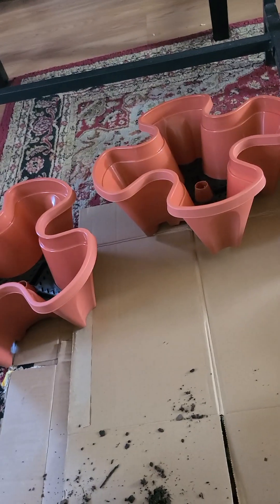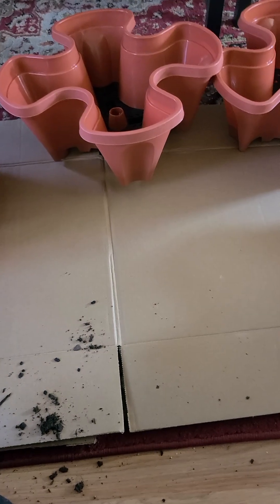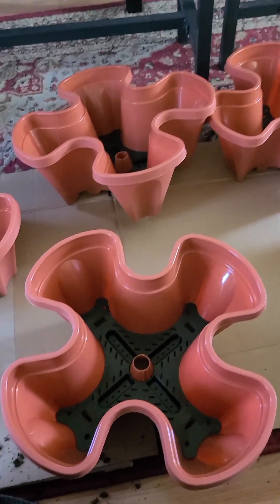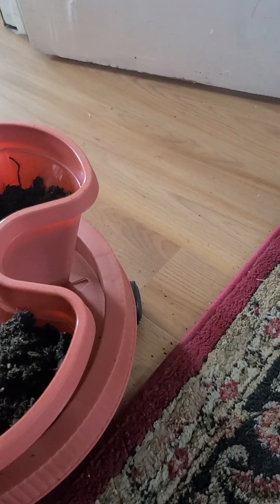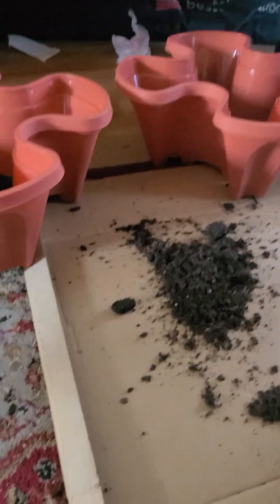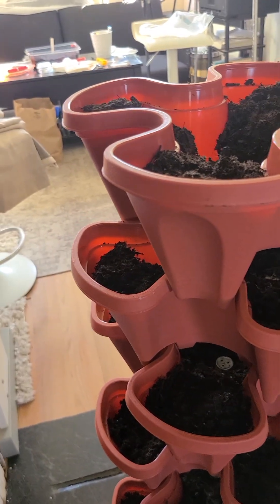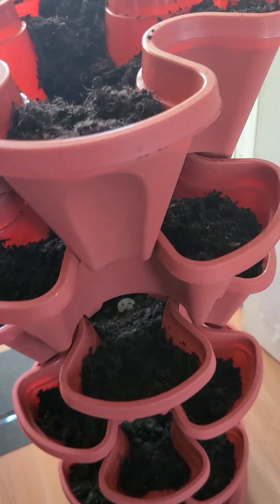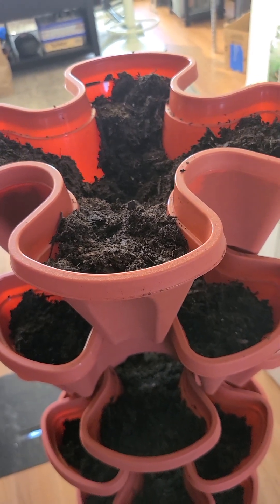The assembly of my vertical garden!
Hi Everyone! I'm finishing the assembly of my vertical garden, as promised. Let's see how it goes!